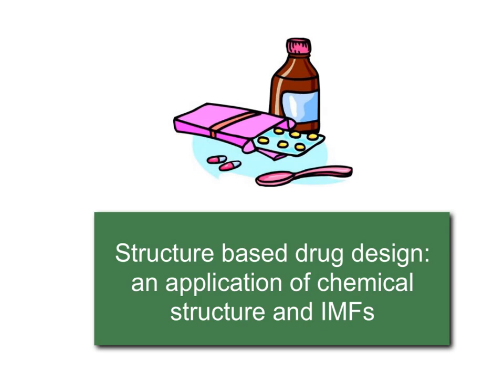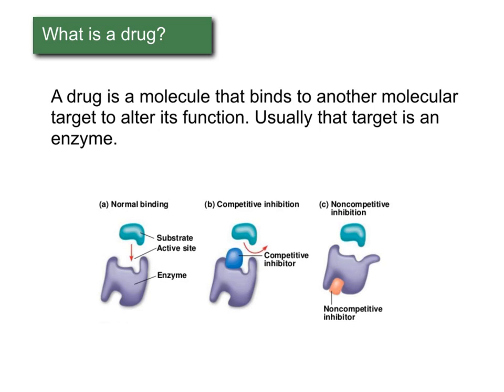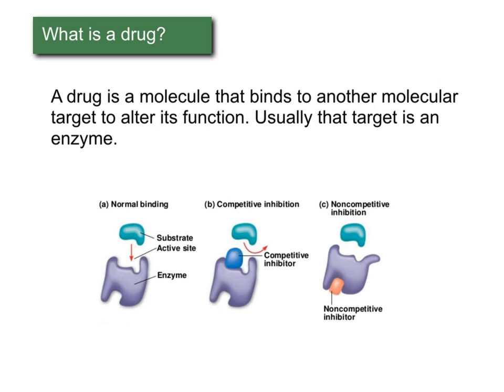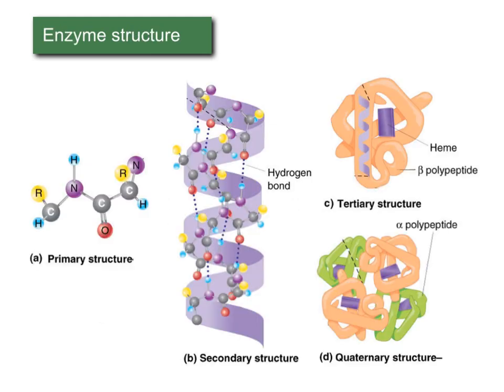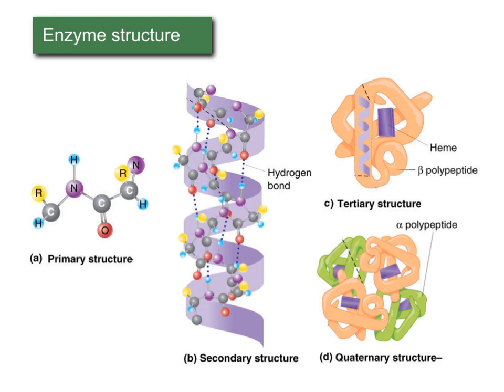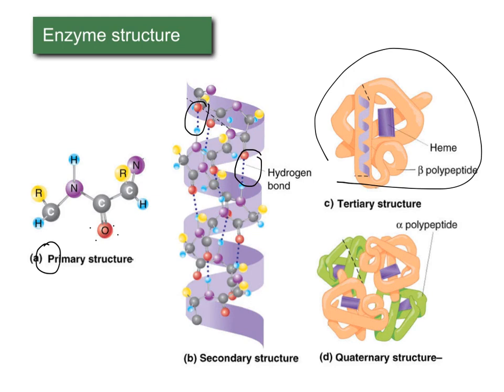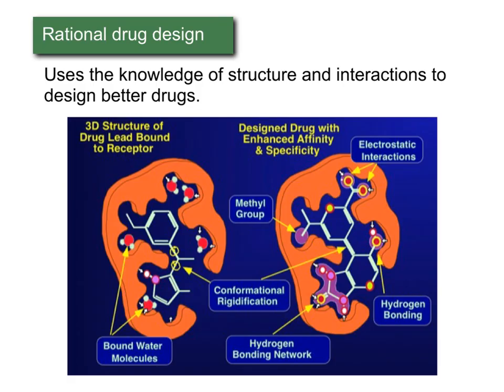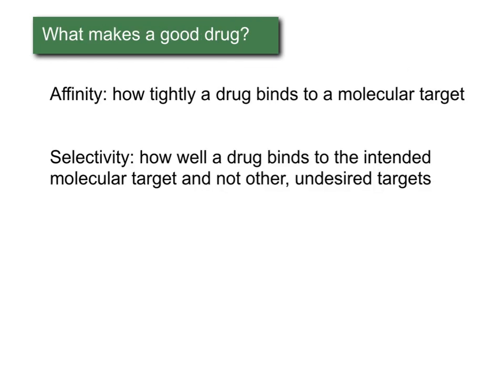drug design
An introduction to how structure based drug design can work to make more effective drugs.